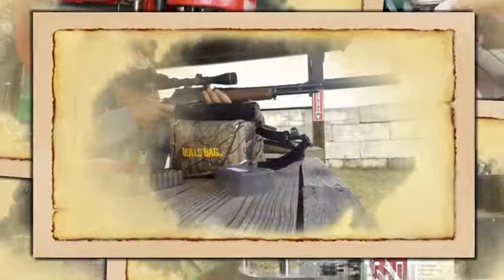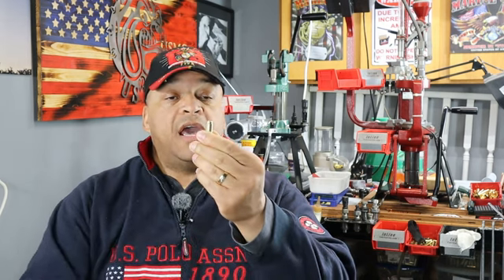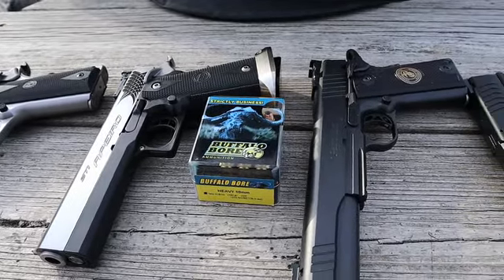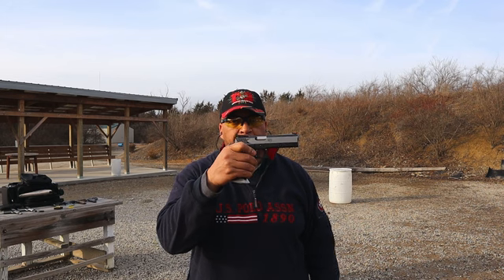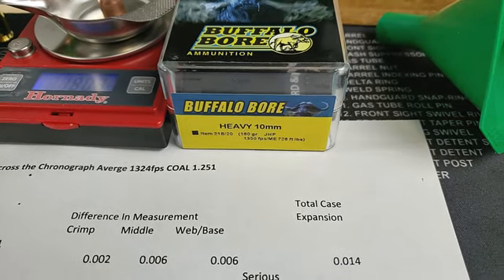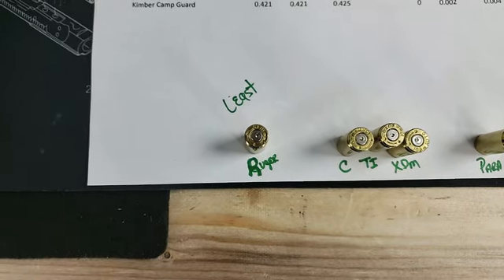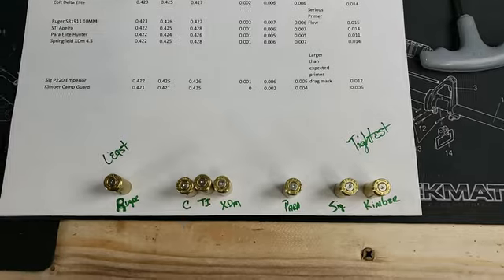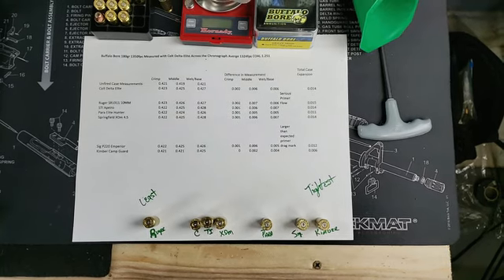10MM Chamber Support Part3: Buffalo Bore 180gr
One of the viewers made a suggestion that I should fire 1 round a piece in each pistol and measure the brass. At first I thought wow that is a lot of work but my dedication to the viewers proved to be what I needed to get this done.

If you like this video and want to support more videos consider supporting me @